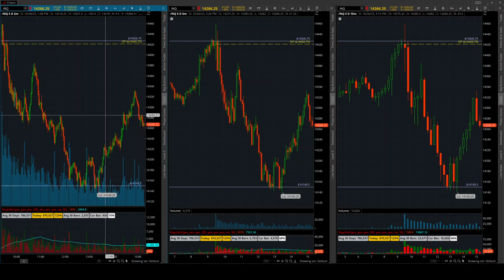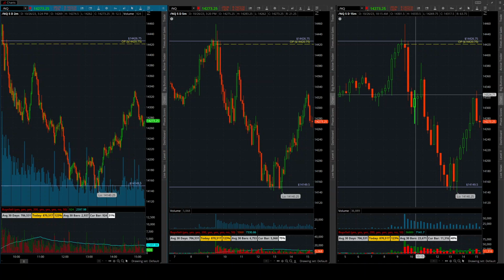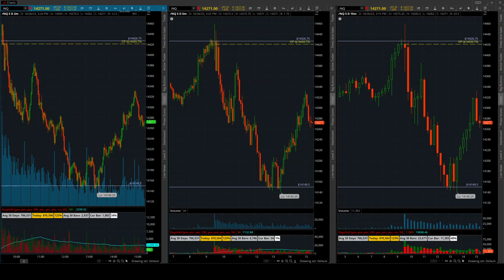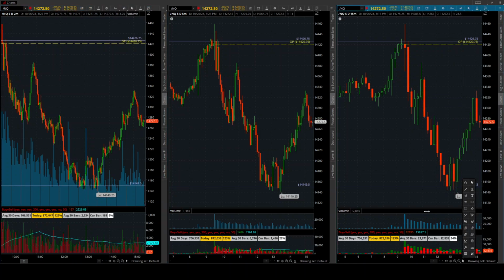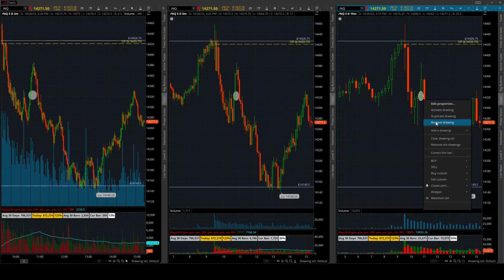In this video, you'll learn Multi-Timeframe Analysis and how to use its power to pick the bottom.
Whether you're a beginner looking to refine your trading skills or an experienced trader seeking a fresh perspective, this video will provide valuable insights into how to use multiple timeframes to pick the bottom on a down trending day. Don't miss out on the opportunity to take your trading game to the next level! 💼💡